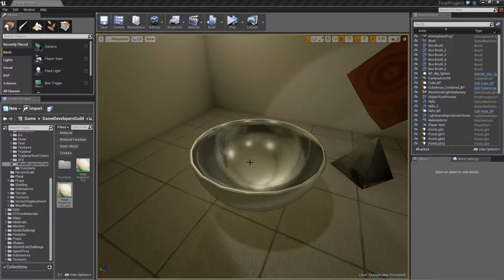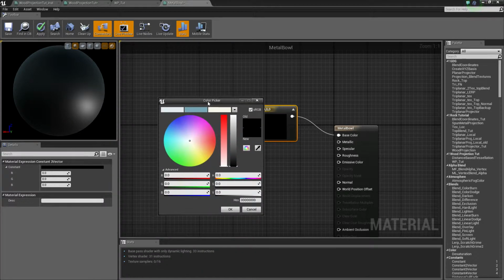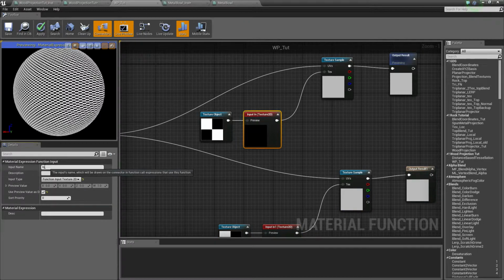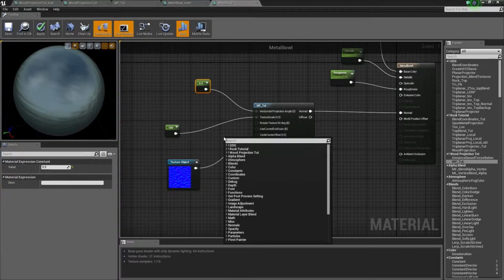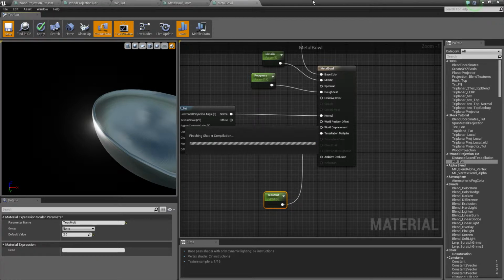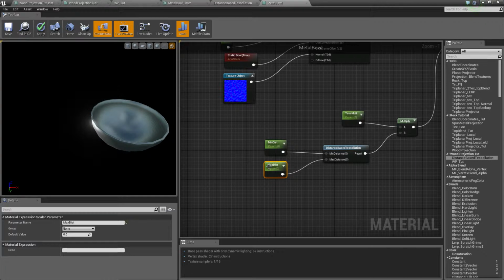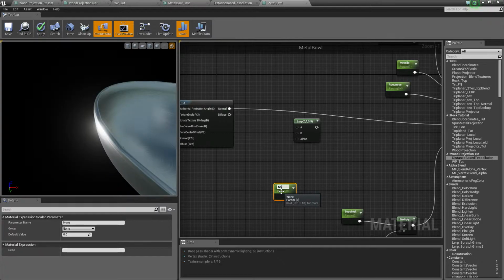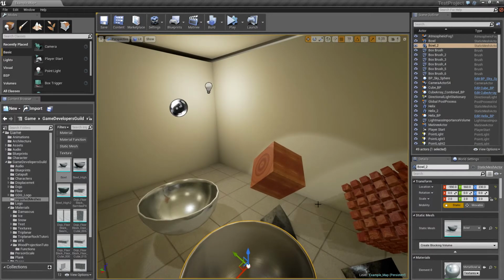WoodProjectionMat2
Wood projection material part 2.